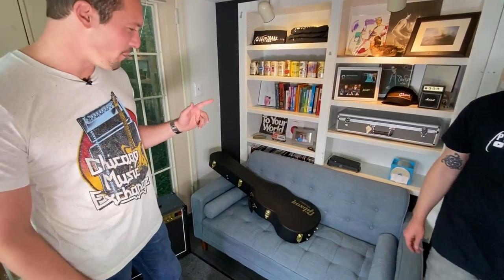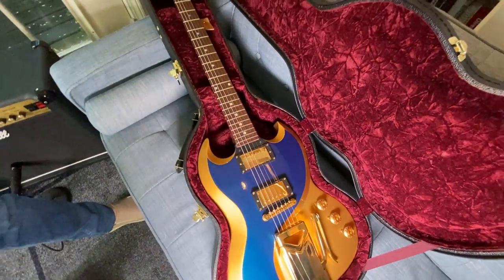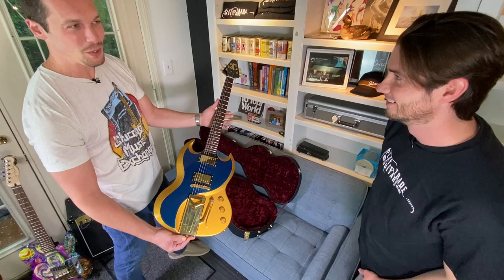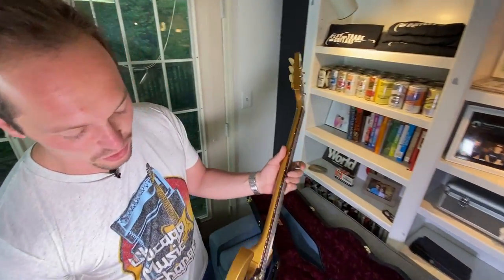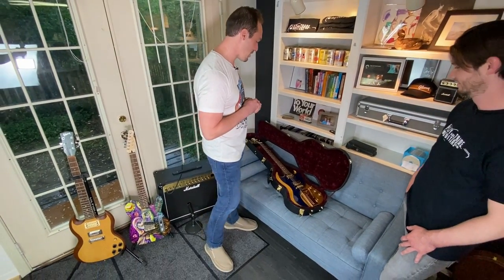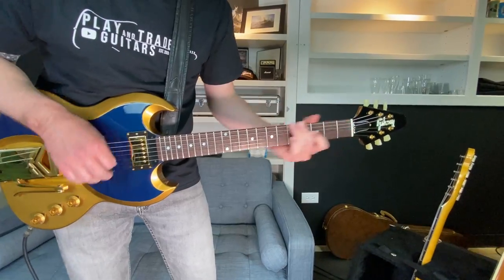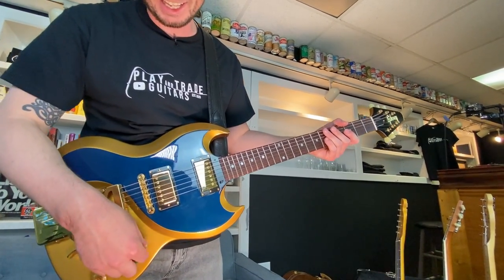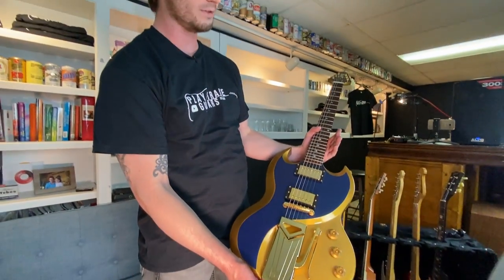Gibson Billy Gibbons ZZ Top SG Custom Employee-Only Guitar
2018 Gibson Custom Billy Gibbons SG STANDARD RAISED CONTOUR

What do you get when you cross BILLY GIBBONS of ZZ Top, GIBSON GUITARS, and. NEIMAN MARCUS??

And when you sell through those 30 guitars for $30k a piece, what to do but create five more for Gibson EMPLOYEES ONLY. Here's one of those rarest birds.

"Built as a collaboration with Billy Gibbons of ZZ Top and Neiman Marcus stores, Gibson built a limited number of unique SG style guitars with Flying V headstocks, ’61 style sideways vibratos, two-tone finishes, and most striking, a raised center contour and Texas shaped control cavity. These guitars sold out quickly but 5 extras were built at the custom shop without the Gibbons moniker. Each of these featured a different center color making each one truly unique. These guitars were sold to employees and were not offered to the public."
-Dave's Guitar Shop sale post

Shout out to JAKE from WHITE SHAG GUITARS for hooking us up with this Gibson BILLY GIBBONS SG Standard Raised Contour SG!

Watch our GIBSON FACTORY TOURS SERIES for exclusive tours and footage of GIBSON USA, GIBSON CUSTOM, and the brand new GIBSON GARAGE

Thanks for supporting PLAY AND TRADE GUITARS!

VIDEO CHAPTERS:
0:00 SUBSCRIBE TO WIN INTRO
         Jake White Shag Guitars
0:39 UNCASE Billy Gibbons Custom SG
2:24 Neiman Marcus Collab
4:39 Custom Buckers
5:25 Playing Demo
8:32 Reactions
9:23 Sideways Vibrola
10:38 Outro SUB TO WIN